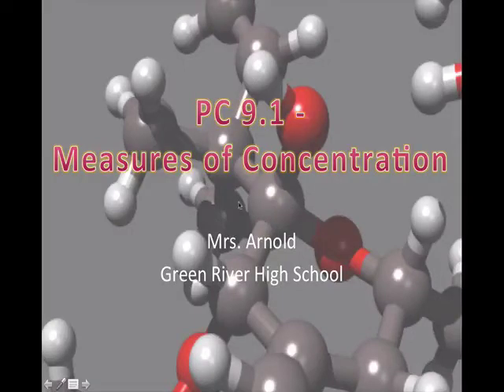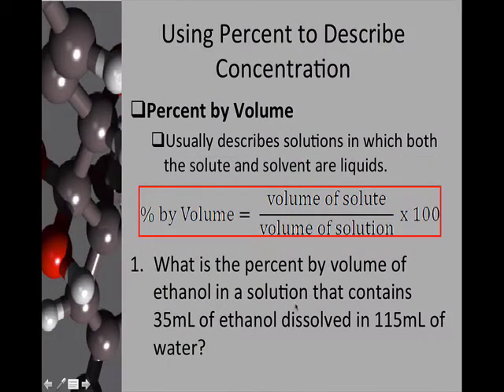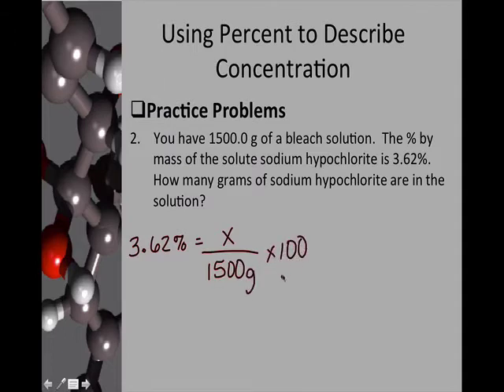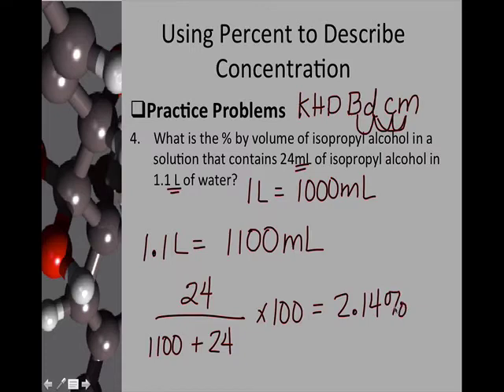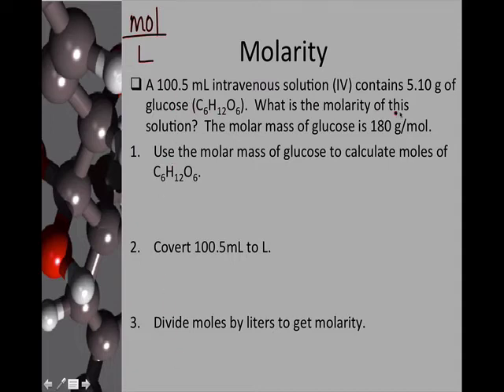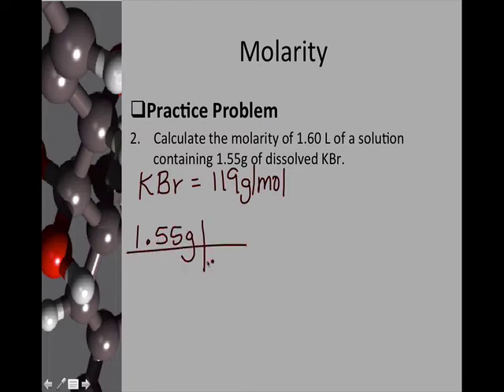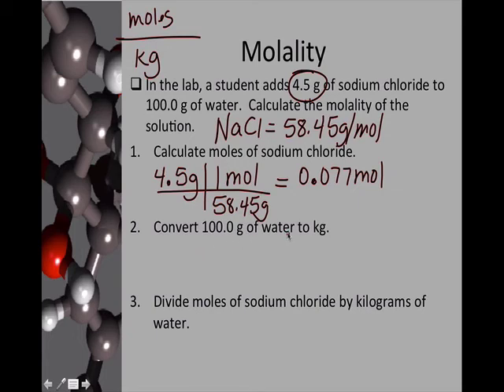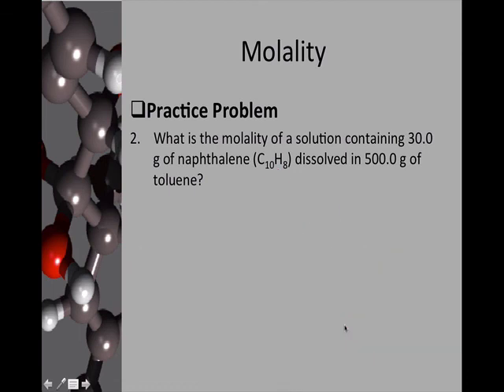Chem PC 9.1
Measures of Concentration